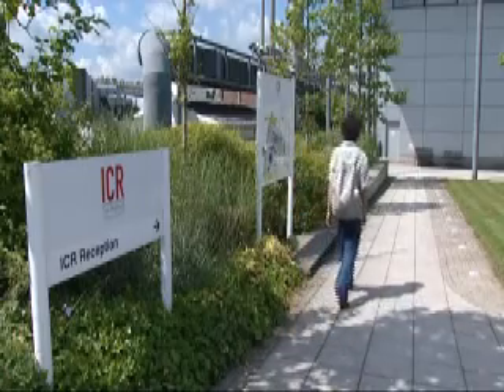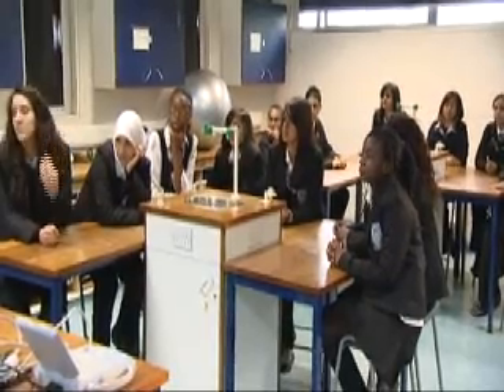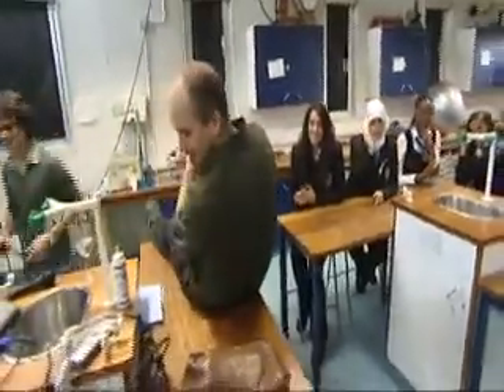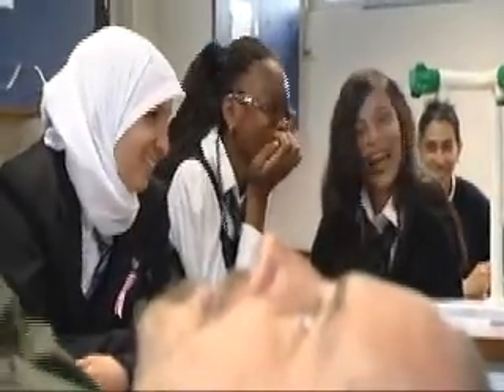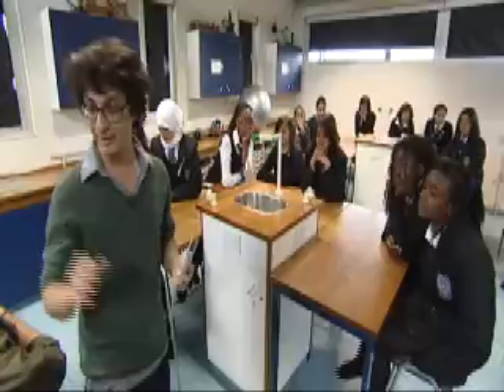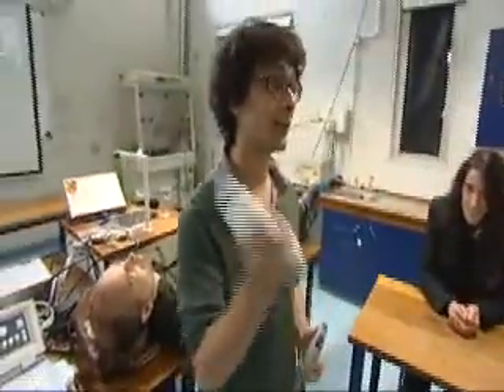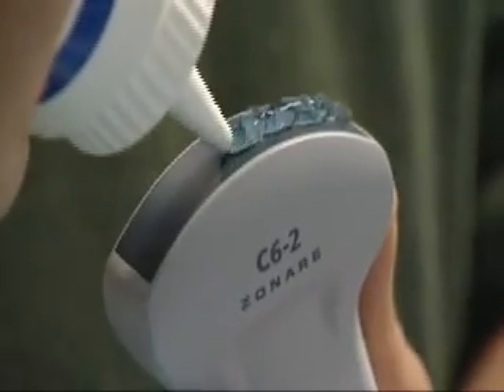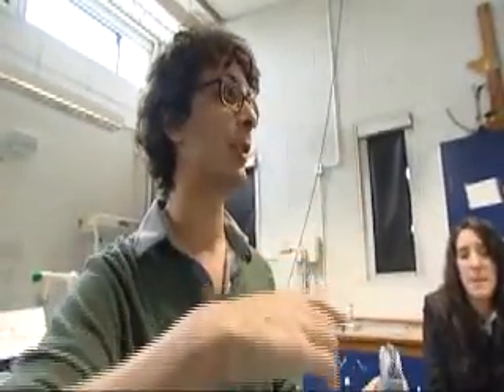Leo Garcia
A Medical Physicist talks to some pupils about his work and what it entails